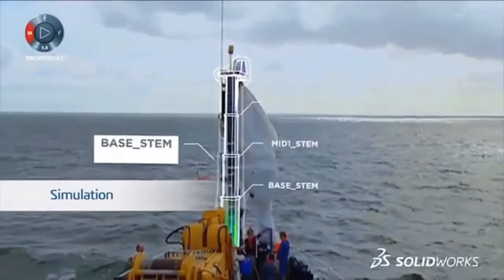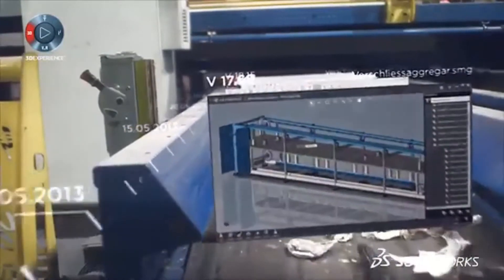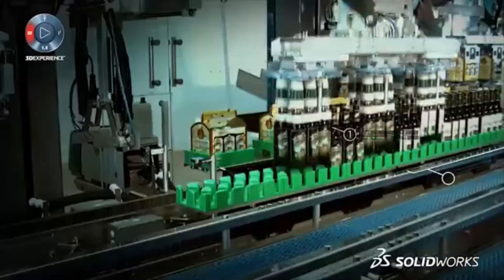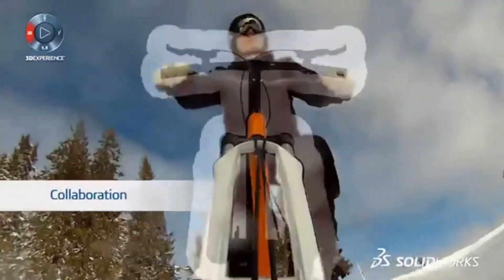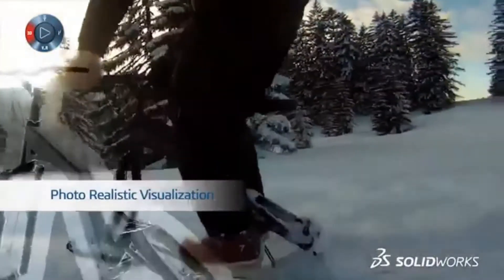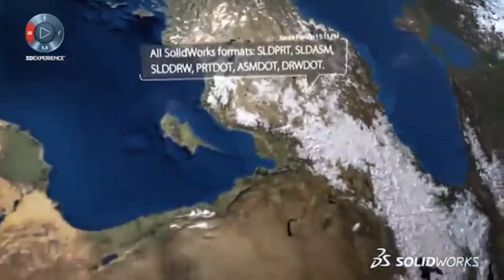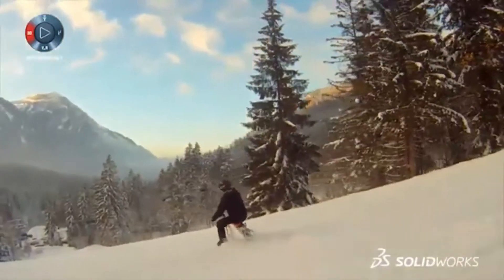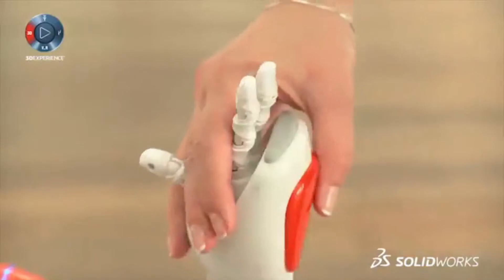SOLIDWORKS - The Total Solution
Learn more about the complete solution from SOLIDWORKS, for creating, validating, managing, and communicating your product design.